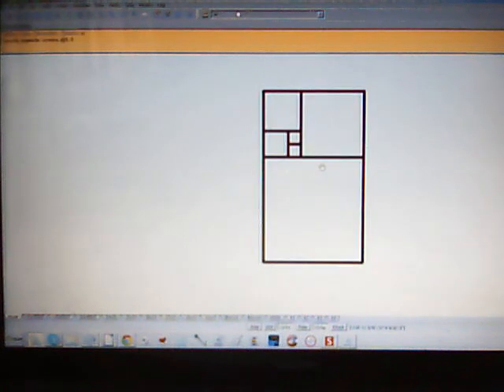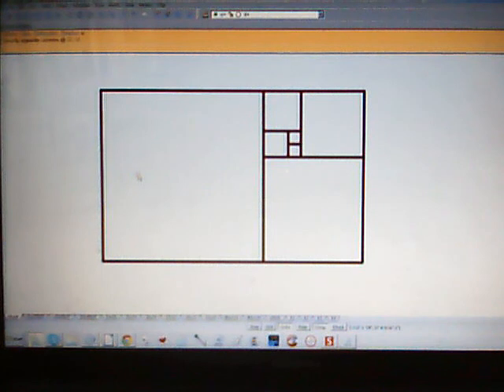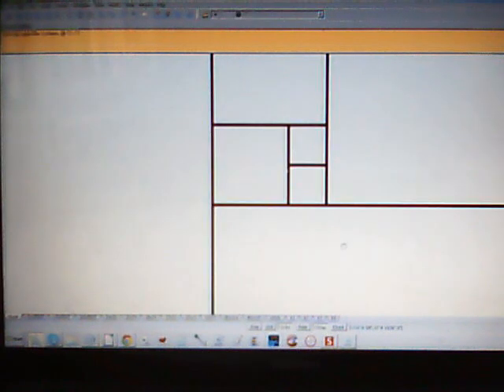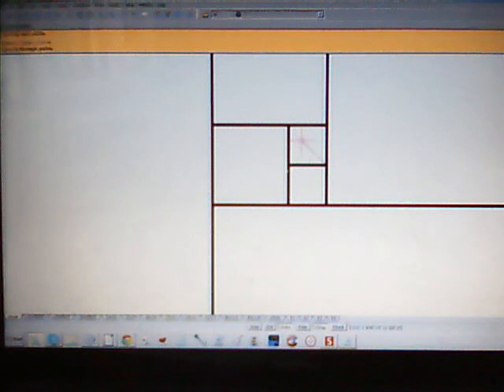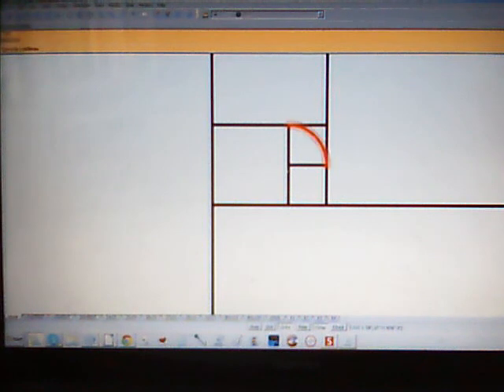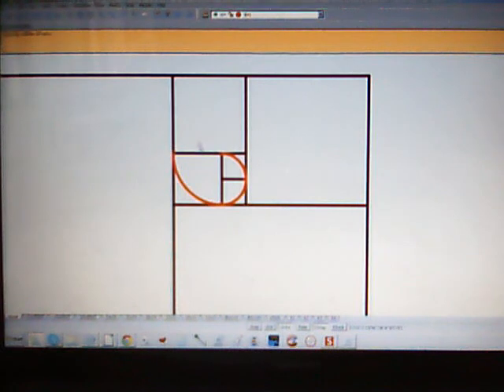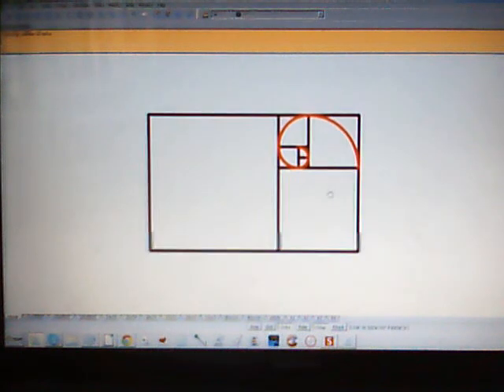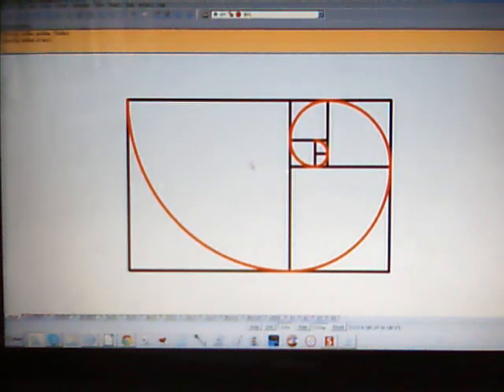GENERATING the FIBONACCI SPIRAL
Drawing the Fibonacci spiral in real time.